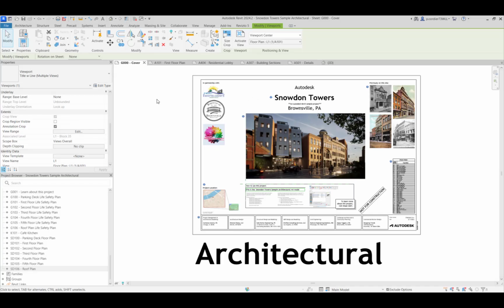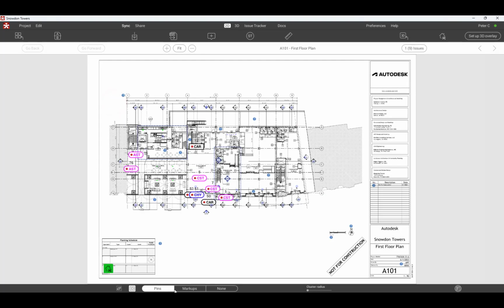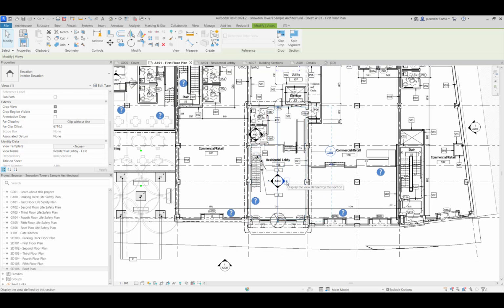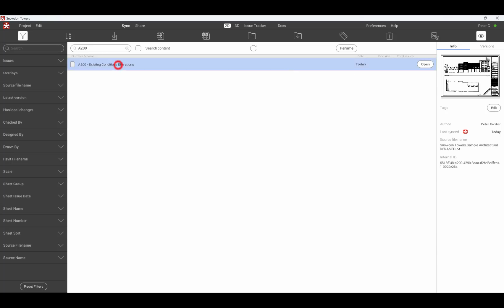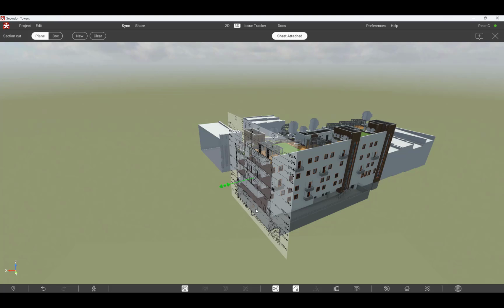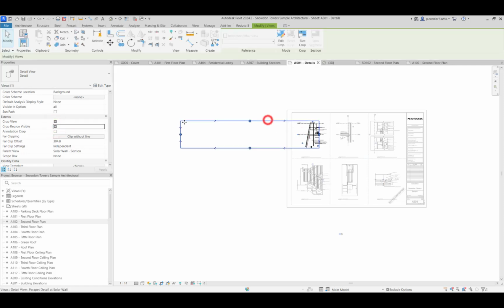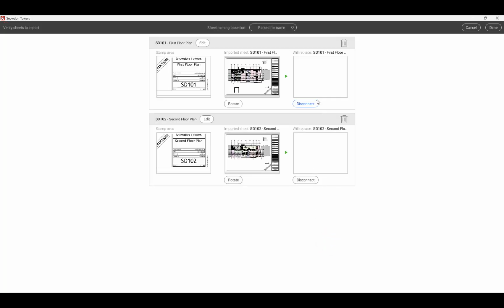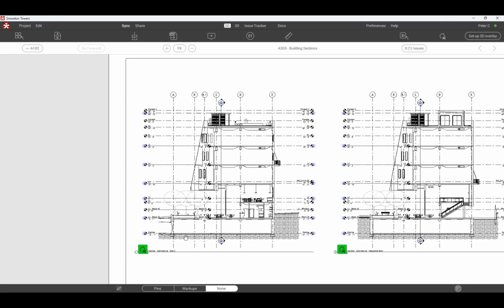How to automatically overlay Revit sheets onto 3D models in Revizto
Discover how to configure Revit sheet and viewpoint settings and automatically overlay 2D Revit sheets onto 3D models in Revizto.

In this tutorial, learn how to streamline your 2D/3D workflows by bringing Revit sheets into Revizto. Explore the settings needed to ensure accurate sheet alignment and see how automatic overlays help teams connect 2D drawings with 3D models for better visualization and coordination.

Watch to learn how to:

Configure Revit sheet and viewpoint settings

Automatically overlay 2D Revit sheets onto 3D models

Improve alignment between 2D drawings and 3D models

Navigate between 2D and 3D views in Revizto

Simplify design reviews and coordination workflows

If you're looking to connect your Revit drawings and 3D models, improve project visibility, and streamline coordination, discover how Revizto can help.

Get started with Revizto